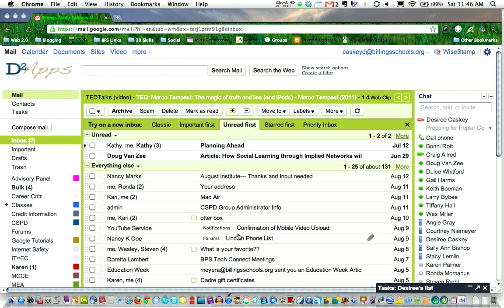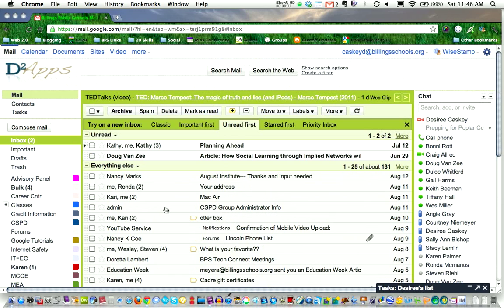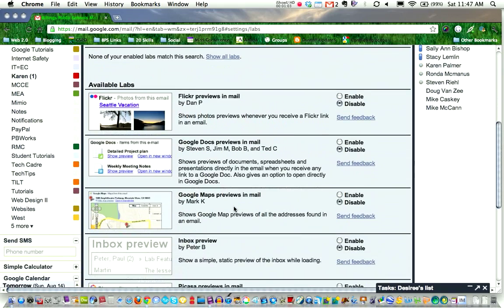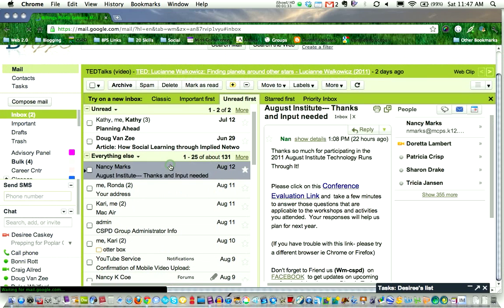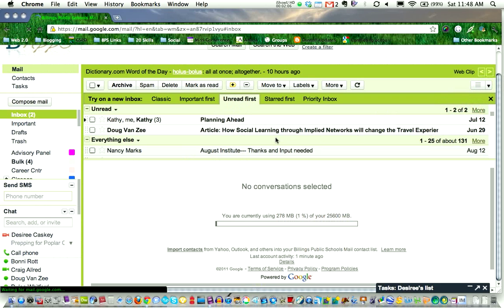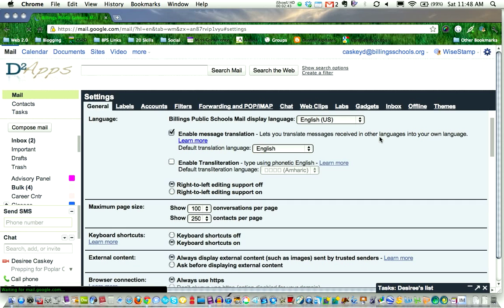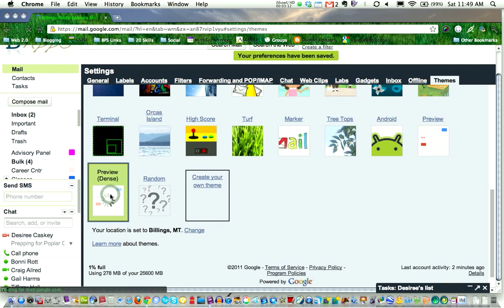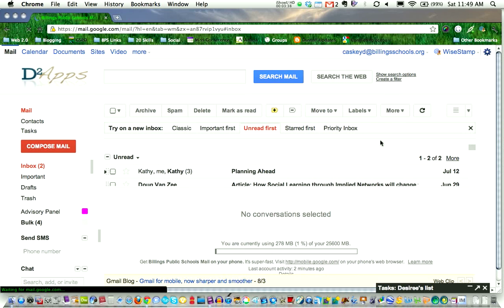New Features in D2Apps Mail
This video shows you three new features for our email: a larger capacity at 25 GB, preview panes, and a new cleaner look that is currently a theme but will eventually be the default look.